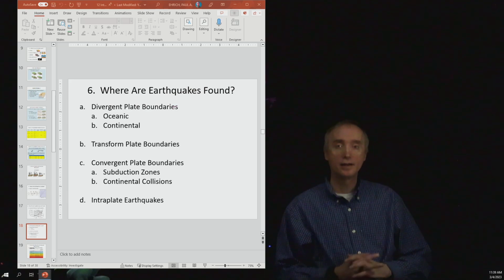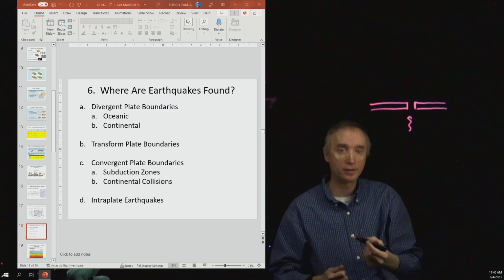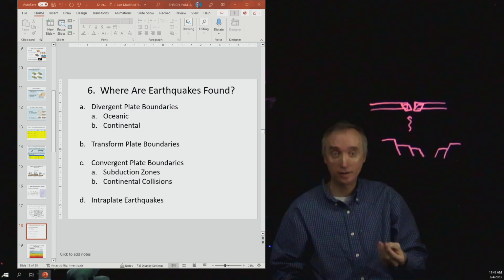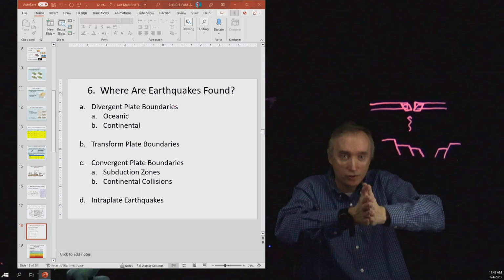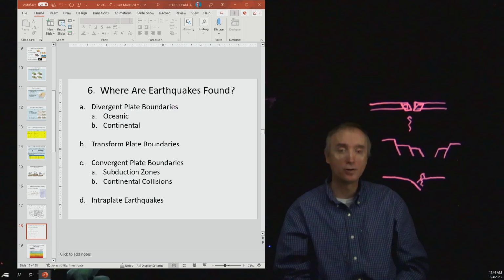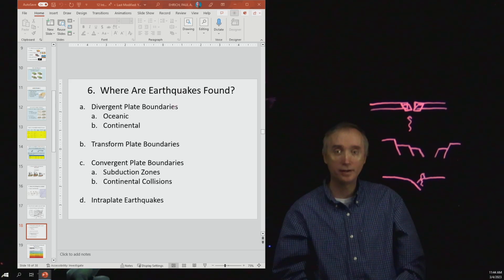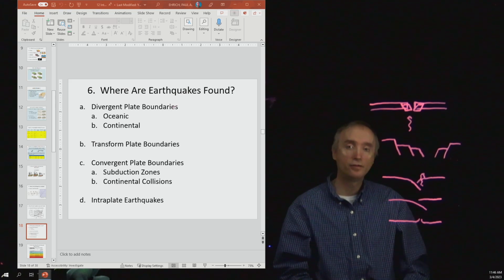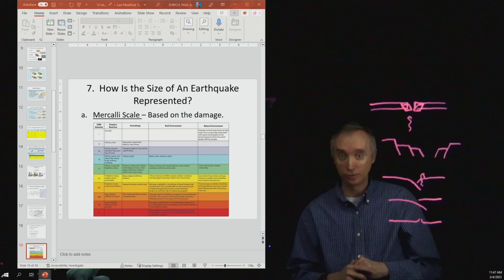Glg 8 7 Where Earthquakes Are Found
In this segment of lesson 8 you will learn where earthquakes are found in terms of plate tectonics.